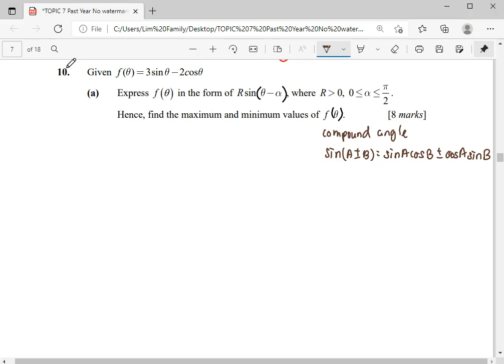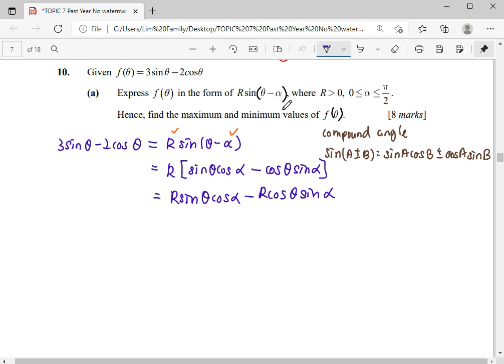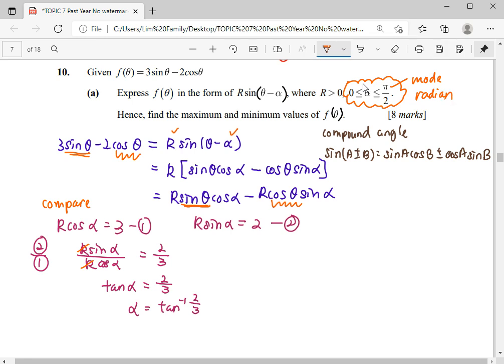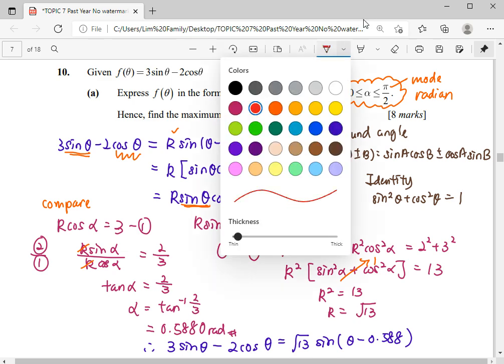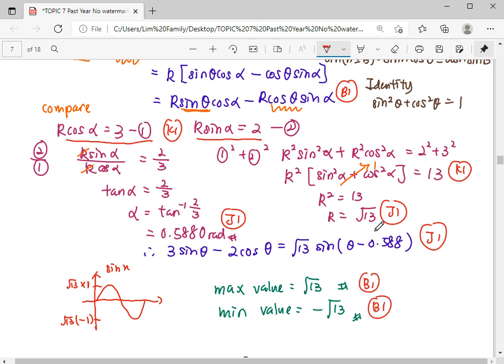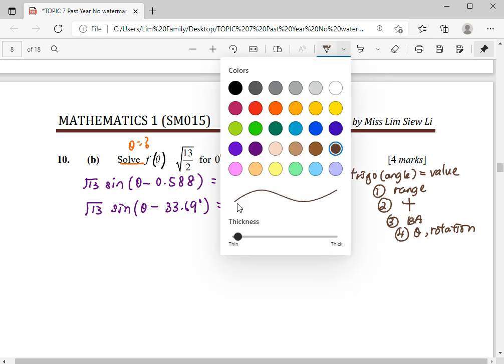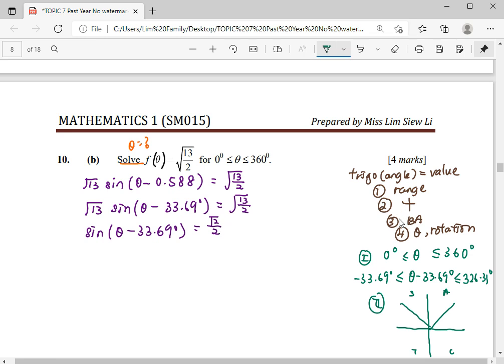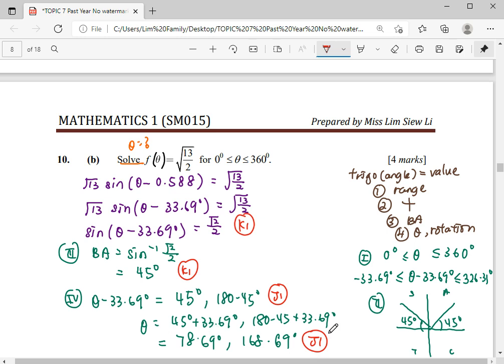PAST YEAR T7 Q10 2012/2013 SM015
Given f(x)=3sinx-2cosx
(a) Express f(x) in the form of Rsin(x-a), where R is positive, 0 less than equal a less than equal pie/2. Hence, find the maximum and minimum values of f(x). [8 marks]
(b) Solve f(x)=sqrt(13/2) for 0-x-360. [4 marks]